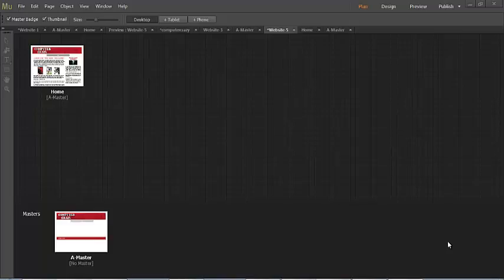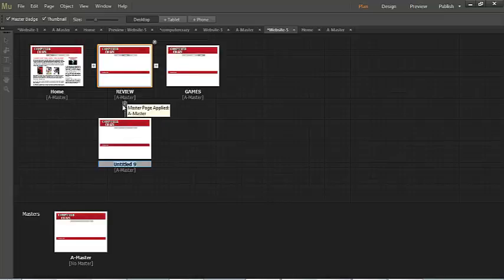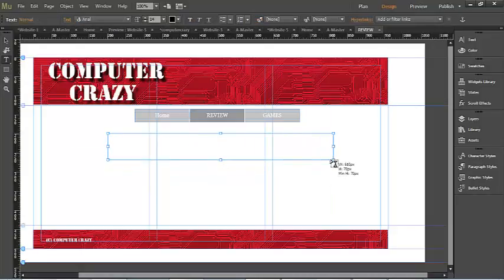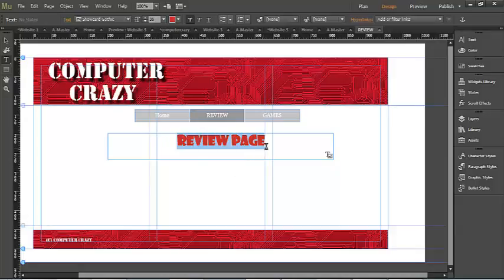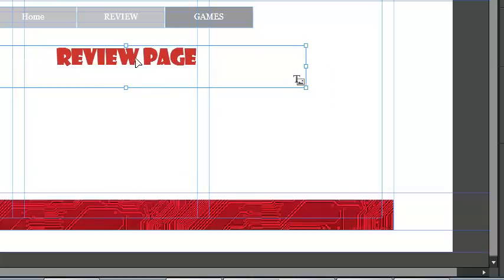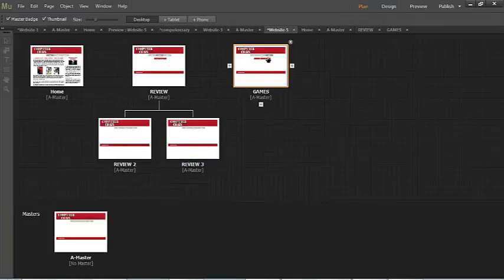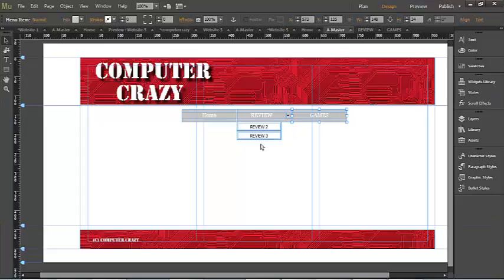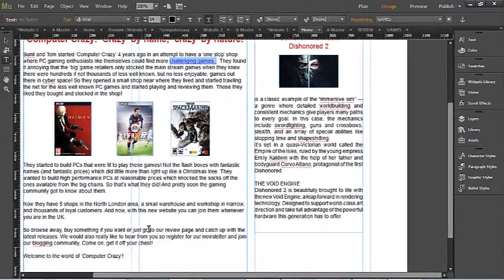Tutorial 4 - Adding extra pages to your site & hyperlinks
This 4th tutorial shows you how to add extra web pages to your site  and adding hyperlinks on text and images.